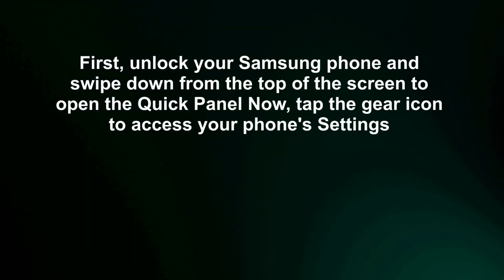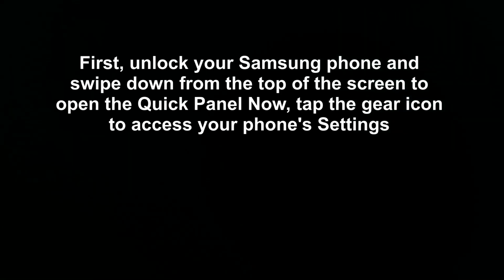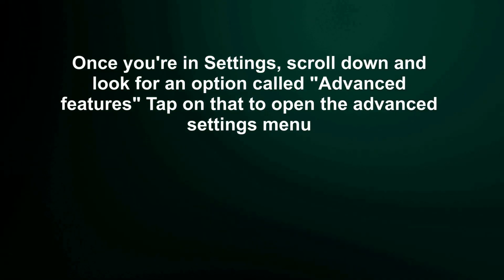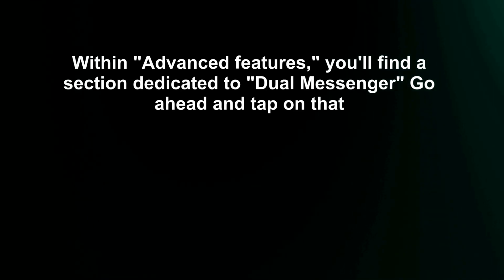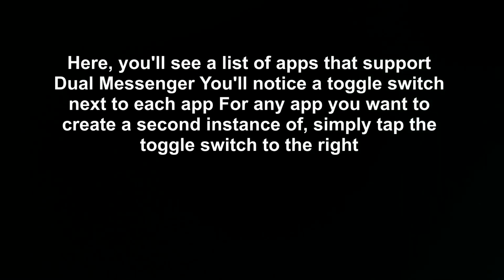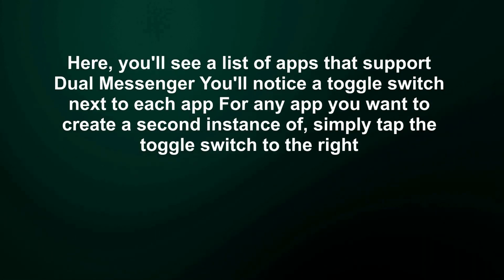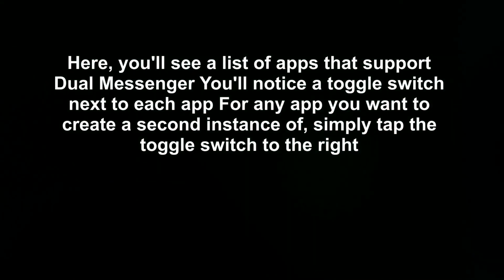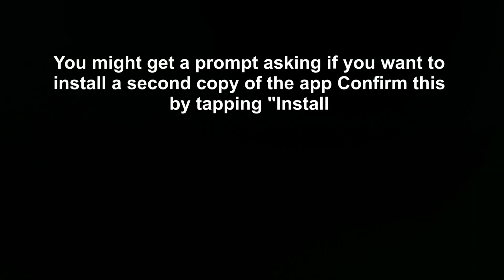How To Duplicate Apps On Samsung Phone - GUIDE!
How To Duplicate Apps On Samsung Phone demonstrates how to create a second instance of an app for separate accounts, enhancing productivity and managing multiple profiles on a single device, streamlining workflows and maintaining privacy with ease.

00:00 Intro
00:10 What is Dual Apps?
00:28 Navigating to Settings
00:40 Accessing Advanced Features
00:48 Finding Dual Messenger
00:57 Enabling Dual Messenger
01:06 Installing the Second App Instance
01:18 Locating the Duplicated App
01:30 Logging into the Second Instance
01:46 Conclusion